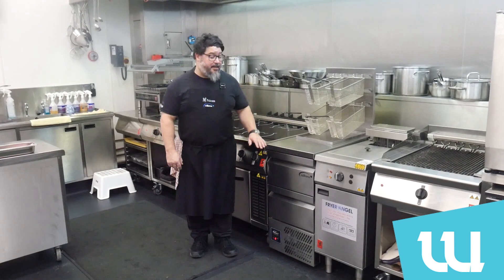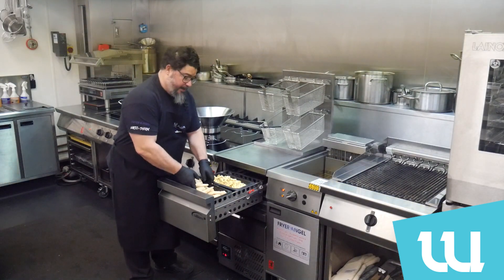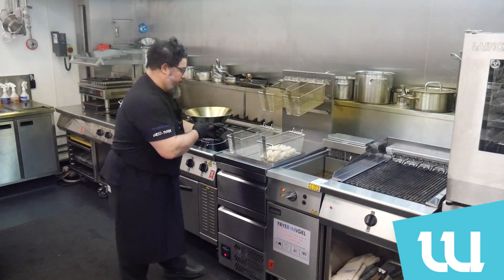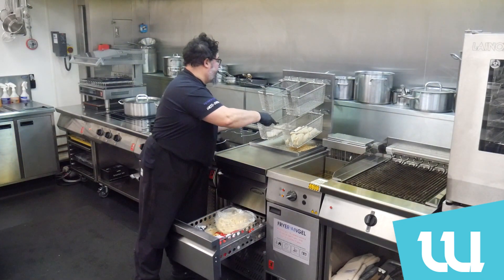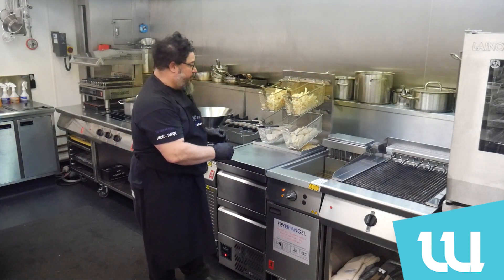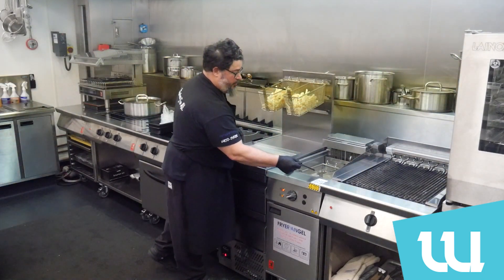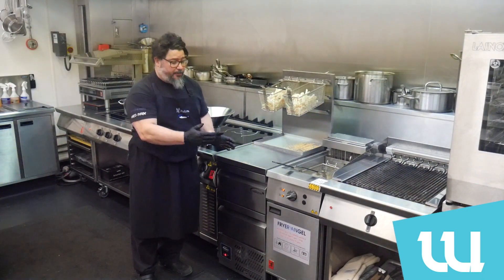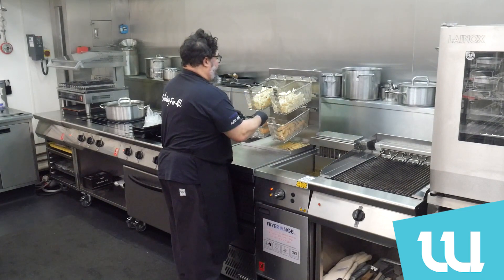Fry Station Drawer - Features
The Fry Station Drawer is an oil and energy saving appliance for use where fried food is produced.

Safely stores a variety of frozen foods such as chips, wedges, onion rings and chicken nuggets, giving access right where they’re needed, helping to reduce movement in the kitchen.

Fry baskets are hung on the rack prior to frying and enables the operator to shake off any breadcrumbs or food product coatings. The collection tray catches this ‘fall off’ that would ordinarily end up carbonising in the fryer, thus increasing the life of the oil.

The ‘hang time’ of frozen food in baskets allows ice crystals to drop off. When a basket is placed in the cooking oil, the reduction of water crystals means it doesn’t have to recover temperature as much, thus enhancing cooking quality and extending the life of the oil.

Single or double drawer models are available with a variable Temperature operation. Can be set as a refrigerator at 1-4°C or freezer at -18/-22°C.

Compact footprint makes it perfect for use in smaller locations where space is at a premium. Whilst the integral, easy-grab drawer handle, minimises potential dirt traps